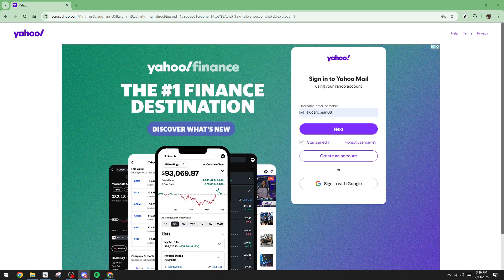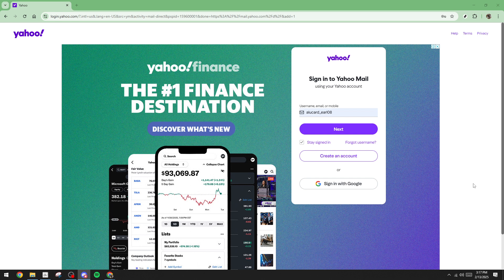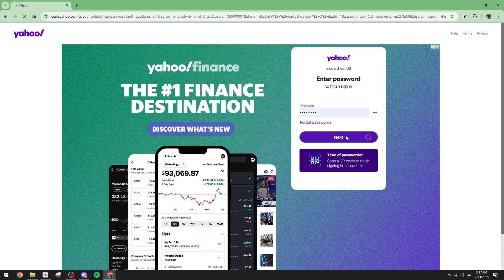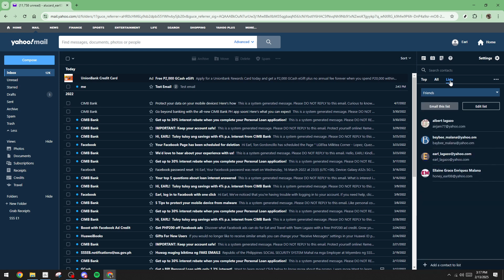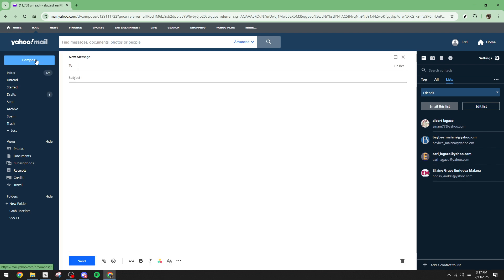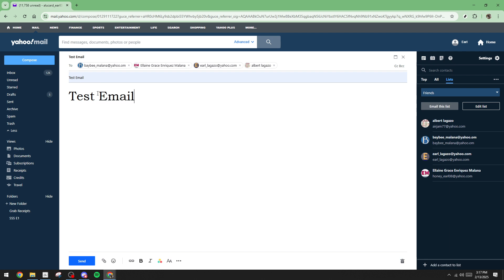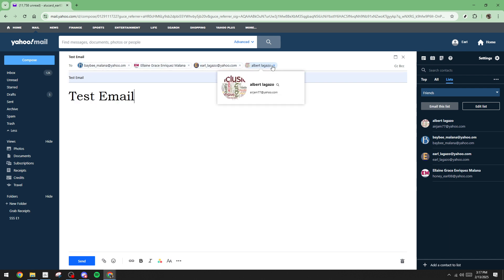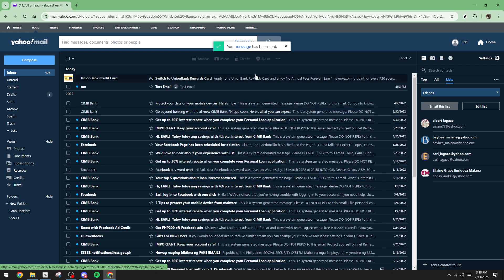How to Send Multiple Emails in Yahoo at Once [2025 Full Guide]